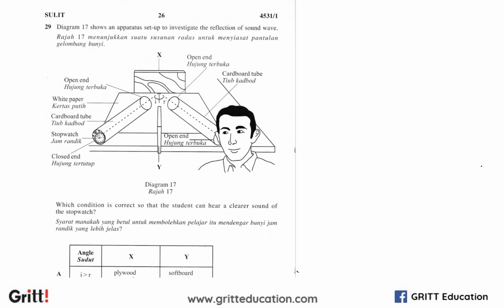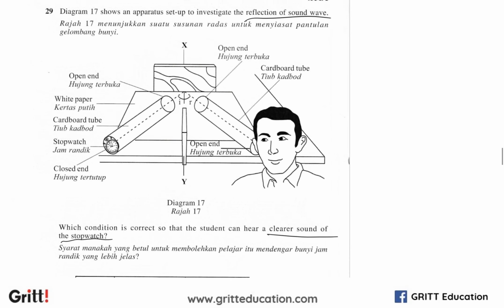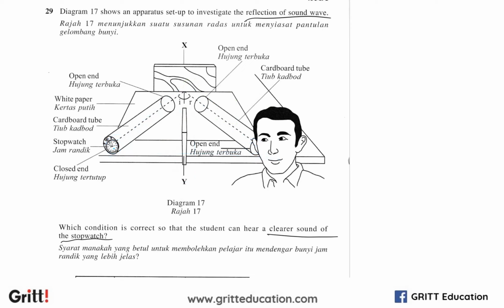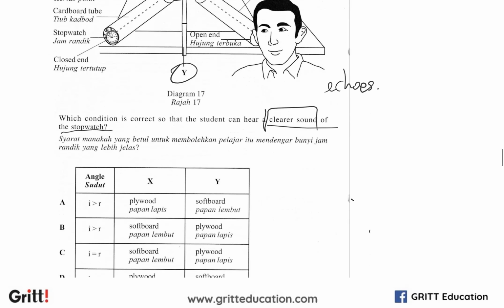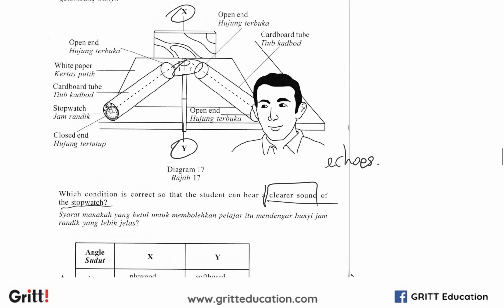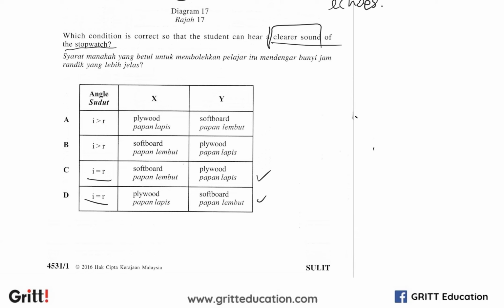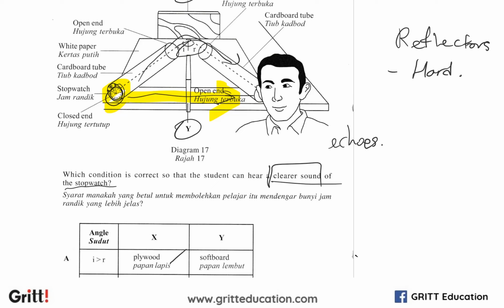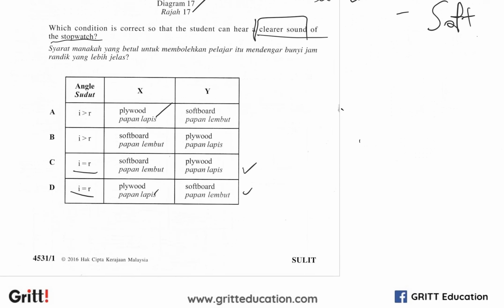SPM Physics 2016 Paper1 Q29 F5 Chapter Waves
SPM Physics 2016 Paper1 Q29 F5 Chapter Waves (SPM Fizik 2016 Kertas1 Q29 F5 Bab Gelombang)

homework.